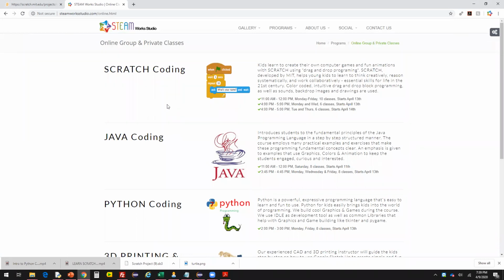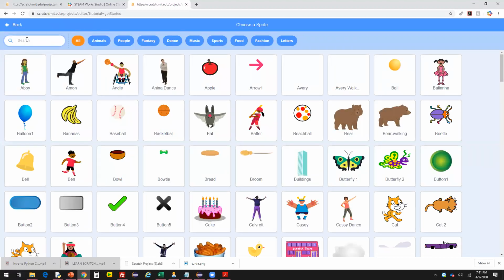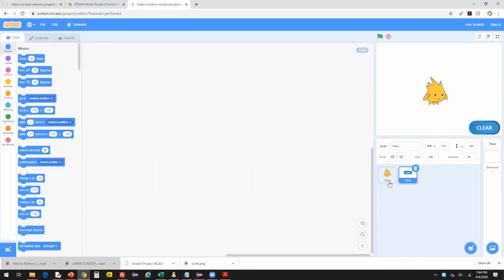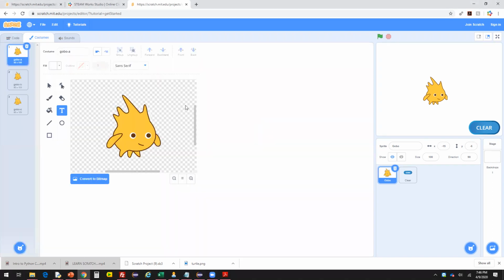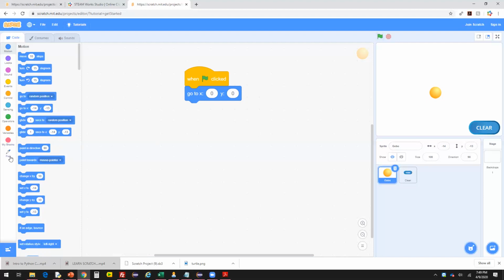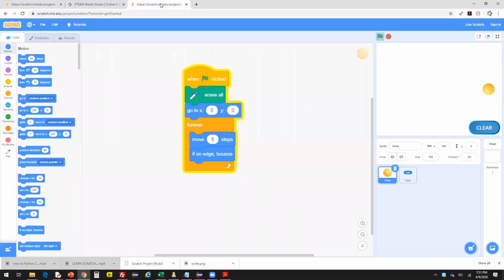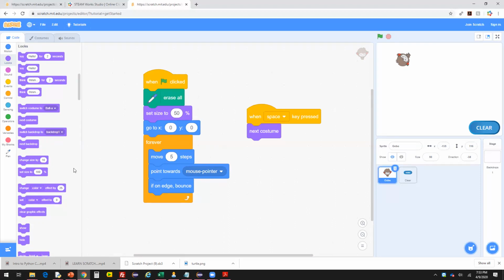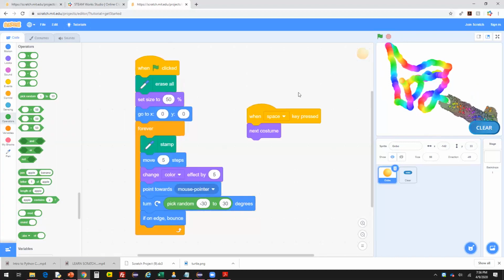Super SCRATCH Painting game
A very cool SCRATCH Painting game! Learn about art color effects, move blocks, forever block, changing costumes, adding a button and much more!